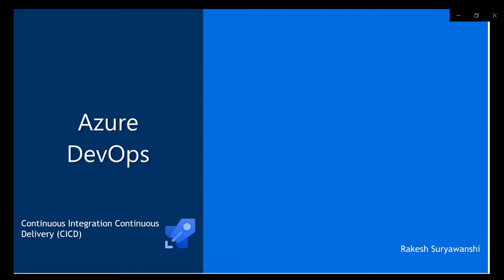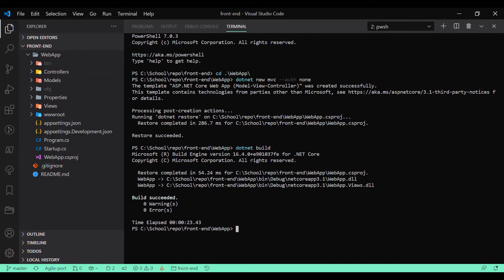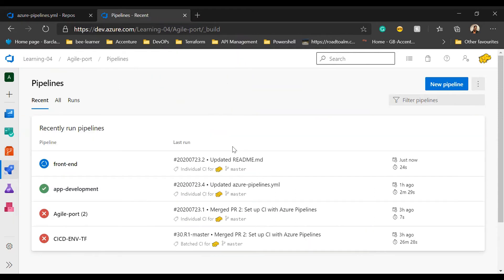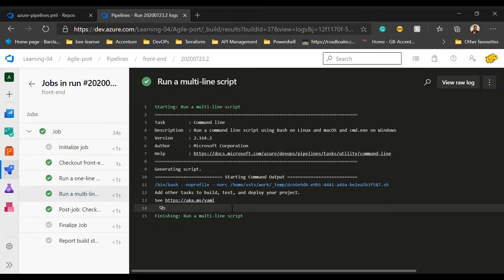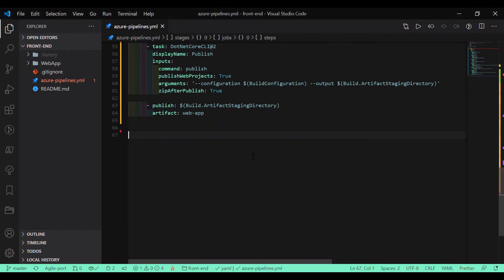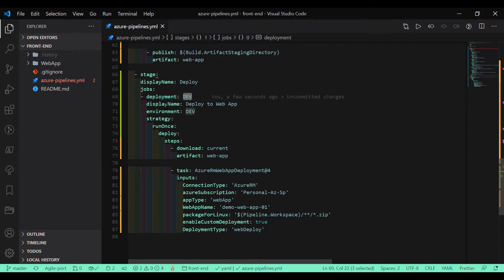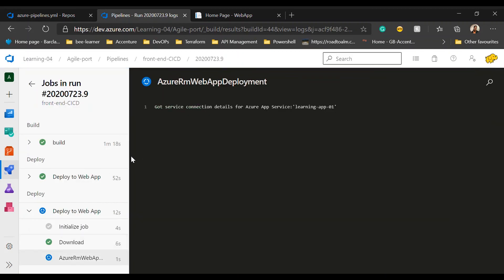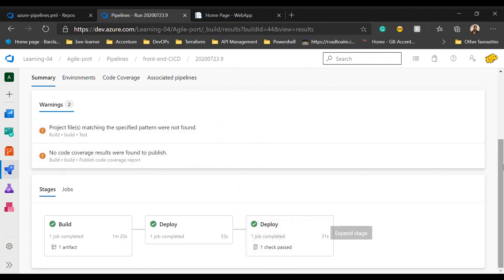Azure DevOps Beginner Tutorial 4: Continuous Integration Continuous Delivery (CICD)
This video shares information about continuous integration continuous delivery/deployment (CICD), creating deployment pipeline with yaml, multi stage deployment using yaml, gated deployment, approval based deployment, azure environments and approval settings.
create asp.net core web app using visual studio code.